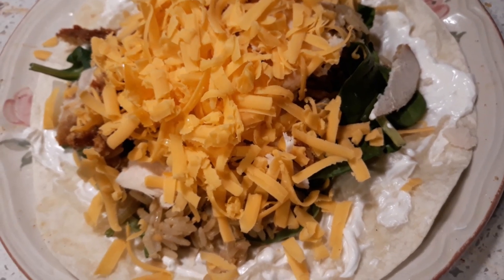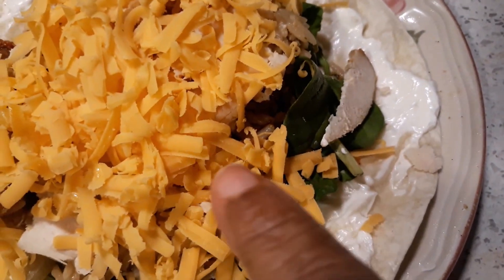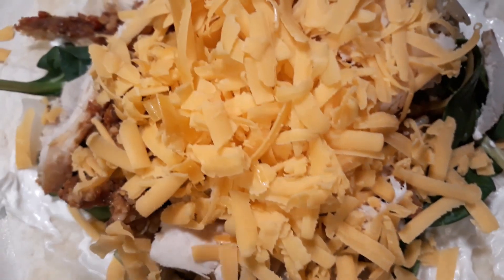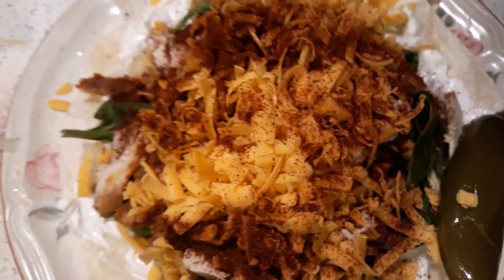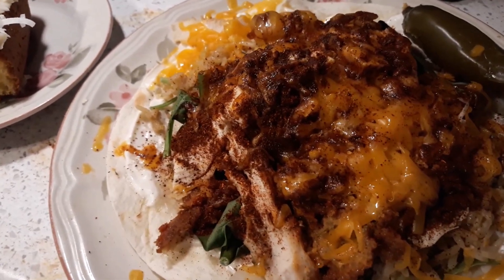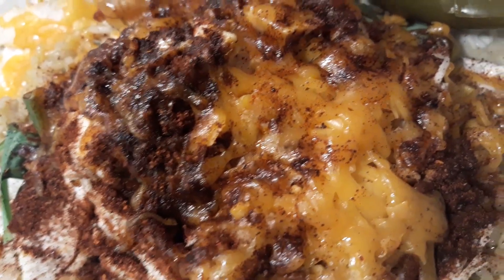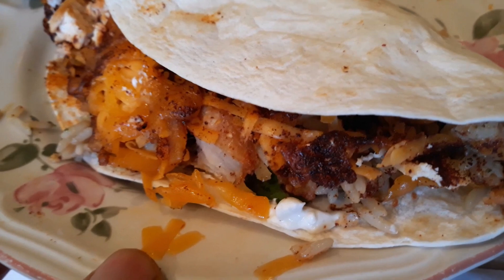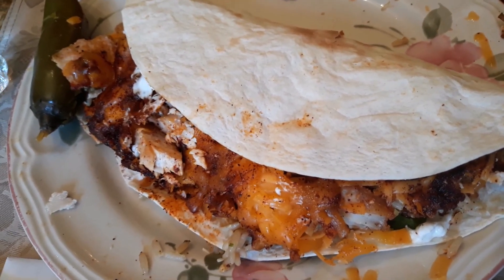Some Some Somewhat Yall / Soul food Burrito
Soul food Burrito